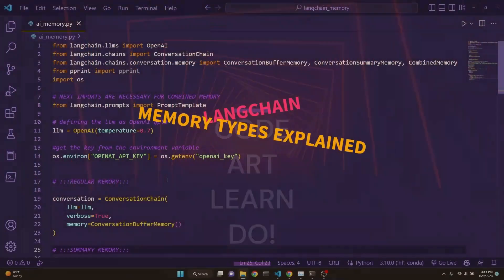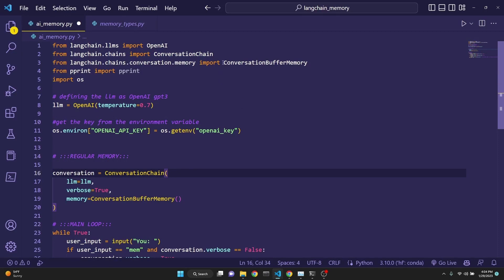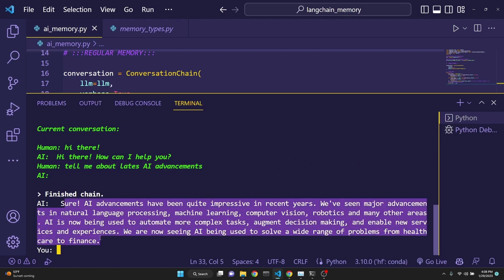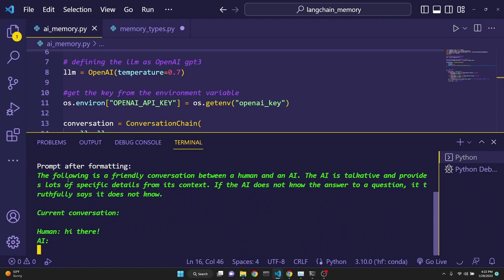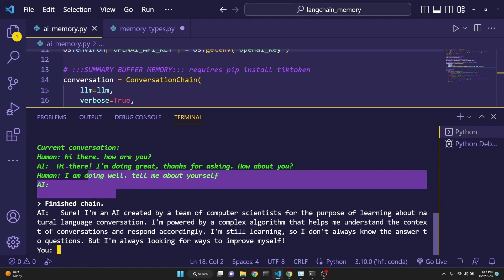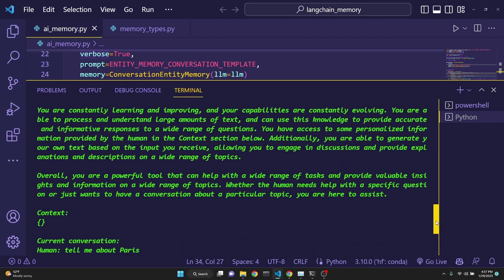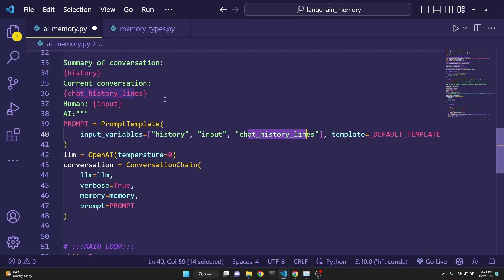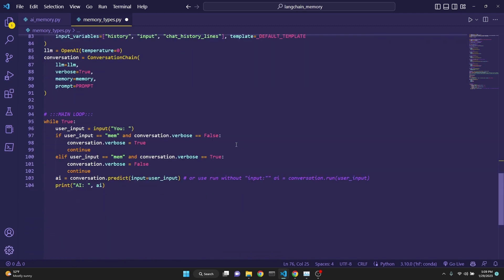Langchain Gpt 3 Chat bot with memory. AI tutorial: 6 different memory types coded and explained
Explore the world of GPT-3 with a cutting-edge chat bot featuring advanced Chat Gpt like memory capabilities. With the Langchain tutorial, learn how to code and implement 6 different memory types for an enhanced user experience

timeline:
00:00 code demo
01:14 regular memory
02:58 Summary memory
03:55 Rolling Window memory
04:56 Regular + Summary memory
05:56 Entity memory
07:06 Combined memory